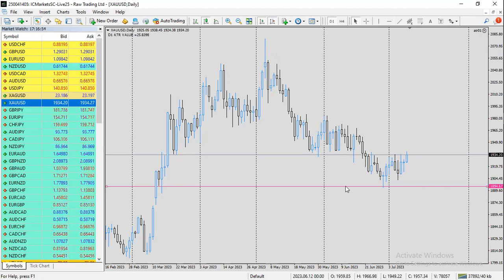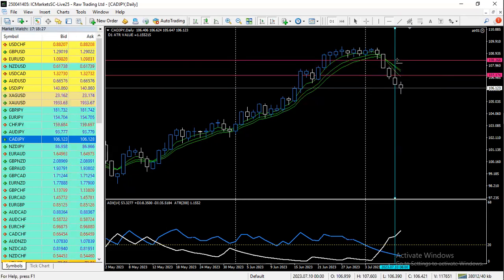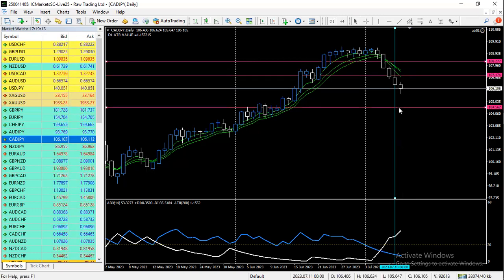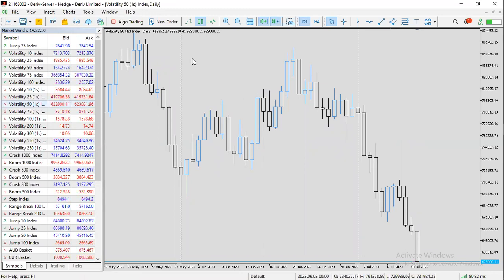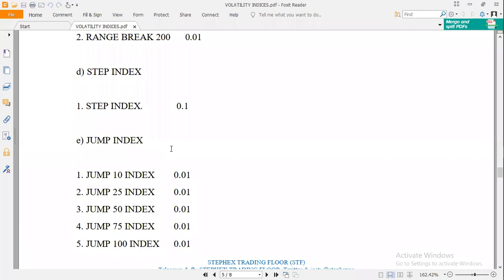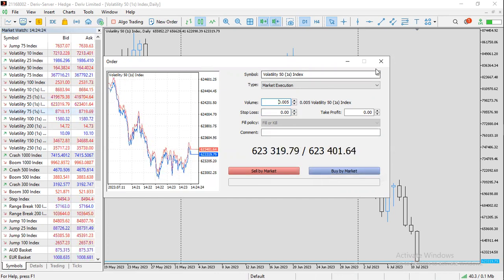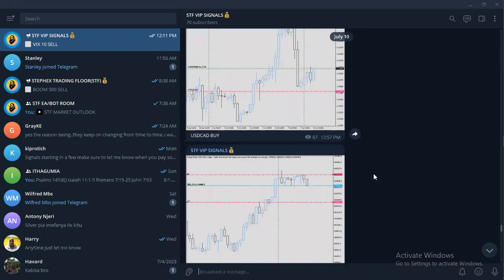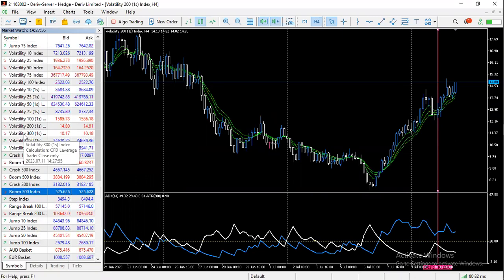TRADING STF SIGNALS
How to trade professionally like a bank. PATIENCE, EFFECTIVE RISK & TRADE MGT.